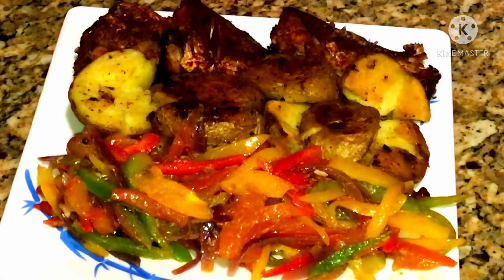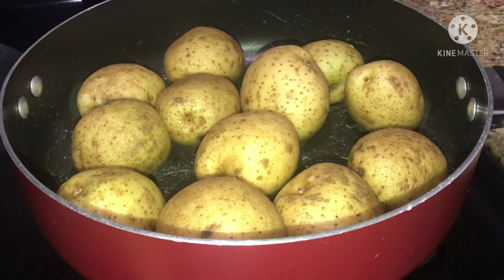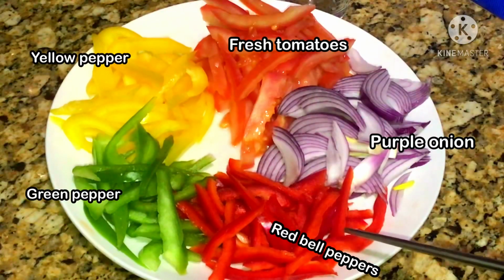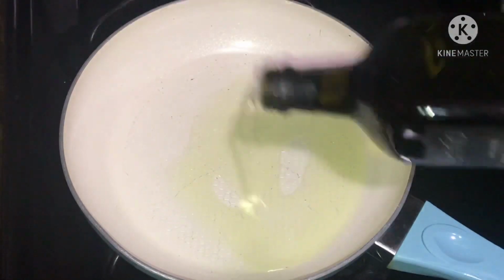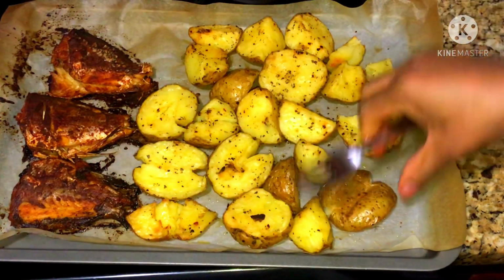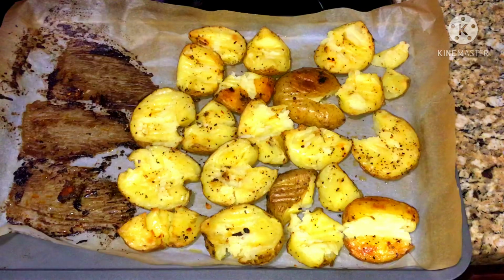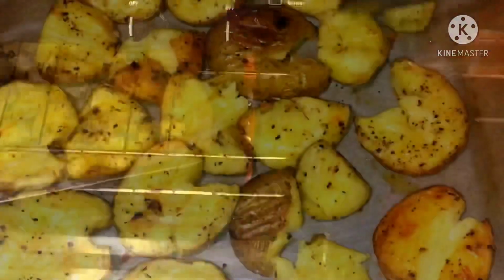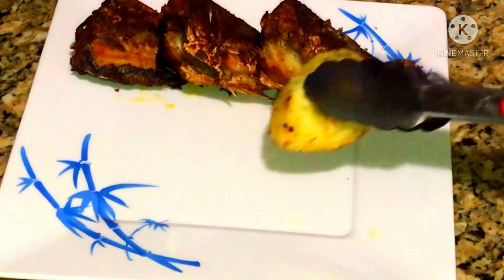Perfectly crispy smashed potatoes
Hello everyone in this video is sharing with you all I made this decisions and mouthwatering potatoes recipe.